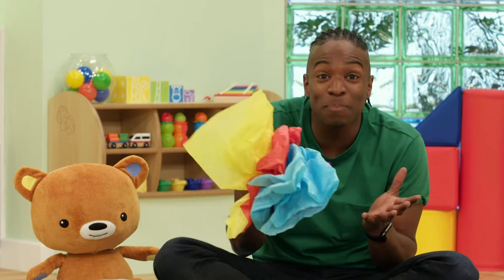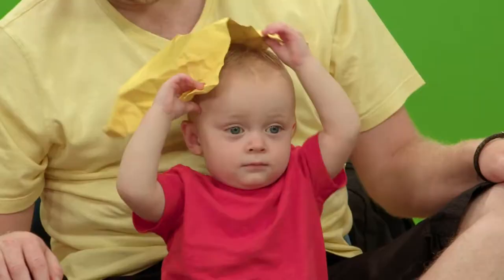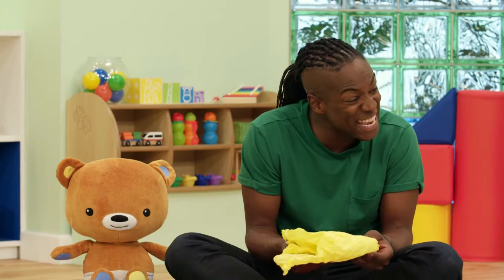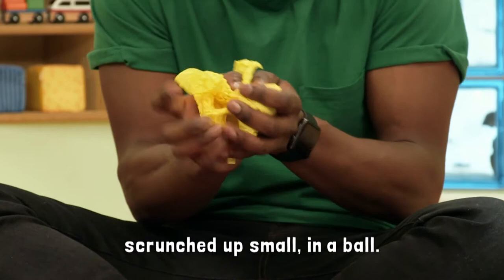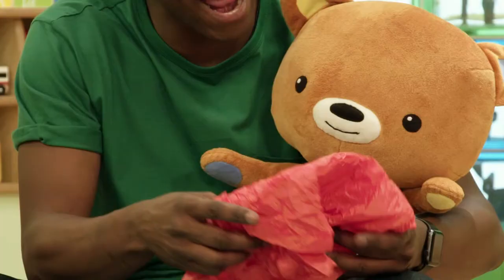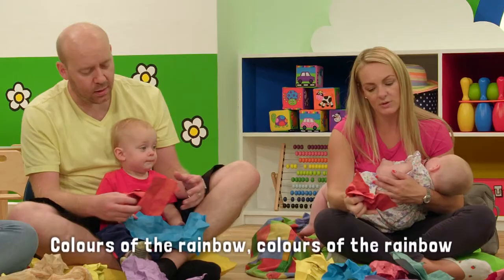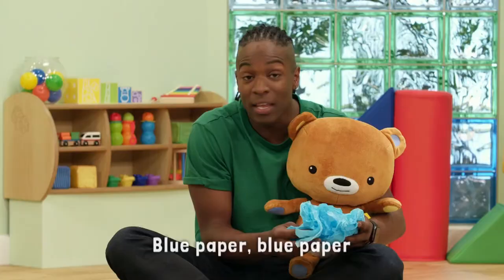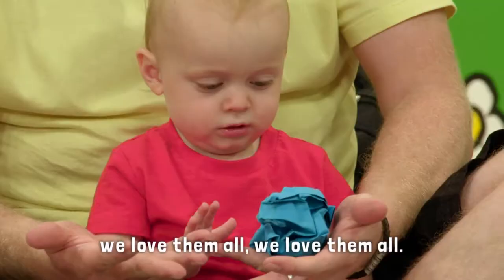Coloured Paper (to the tune of “Frère Jacques”) | Songs | The Baby Club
Join in with Nigel Clarke and the rest of The Baby Club as they sing “Coloured Paper”, our new version of the classic nursery rhyme “Frère Jacques“!
Welcome to the greatest baby group in the world! The Baby Club, originally made for CBeebies, brings the types of activities taking place at baby groups all over the country into people’s homes. Each show is hosted by either Giovanna Fletcher or Nigel Clarke, who welcome six babies and their grown-ups and lead on-screen activities while encouraging viewers to join in at home.

🎵 Listen to our music on Spotify and Apple!